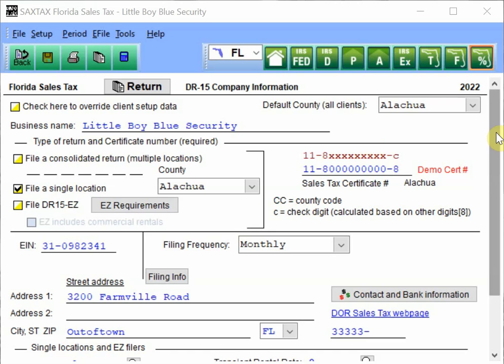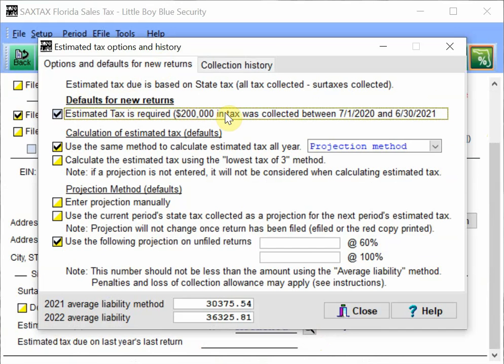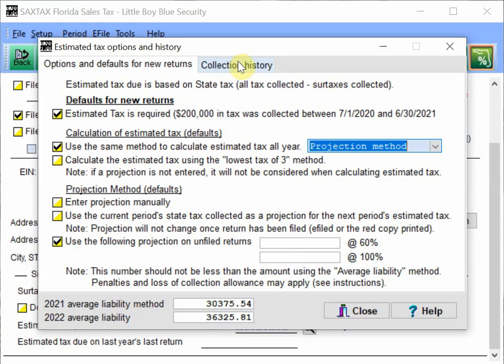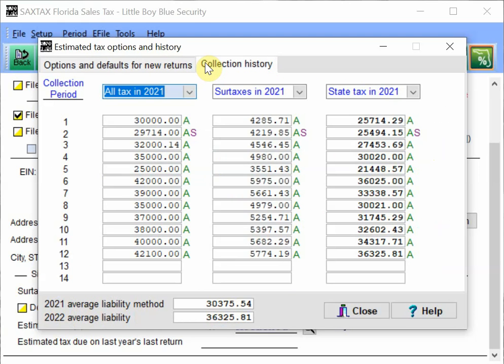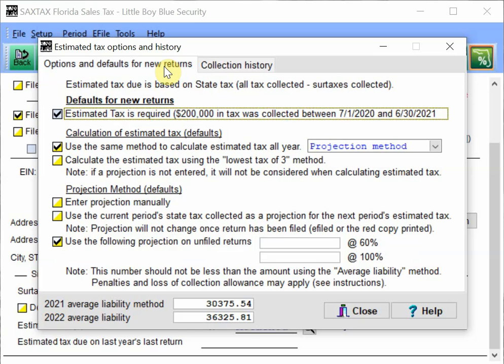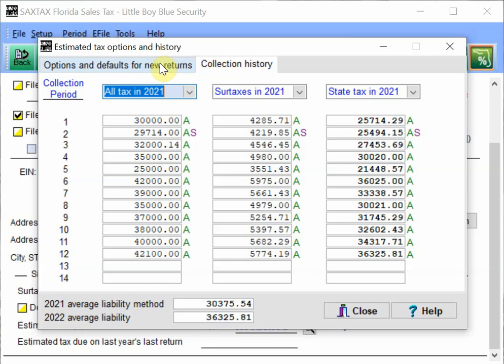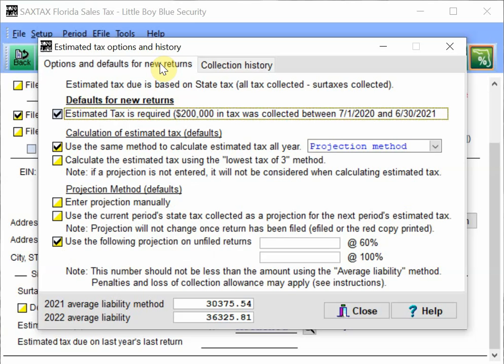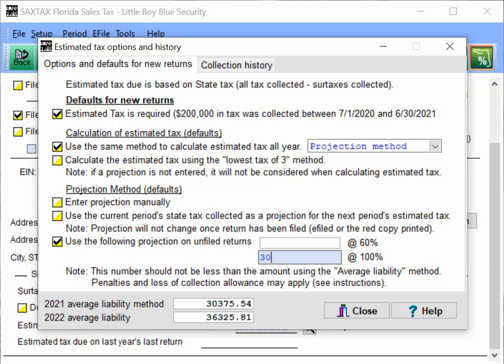SAXTAX Florida Sales and Use Tax Return - Estimated Tax